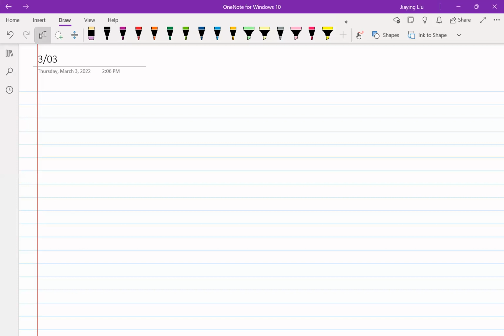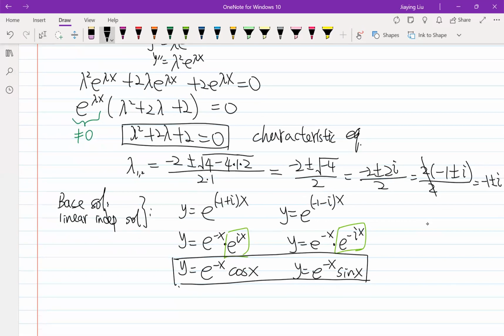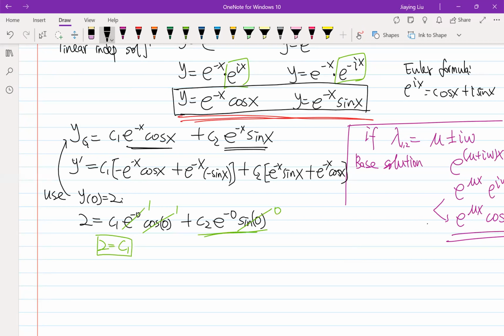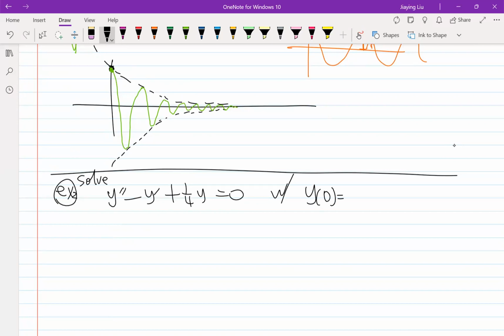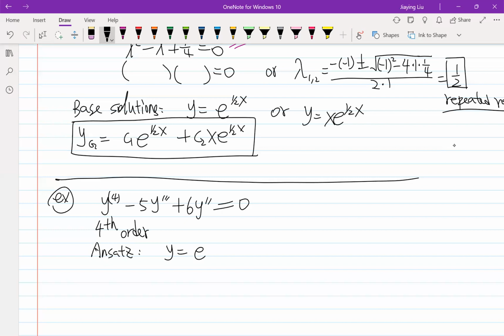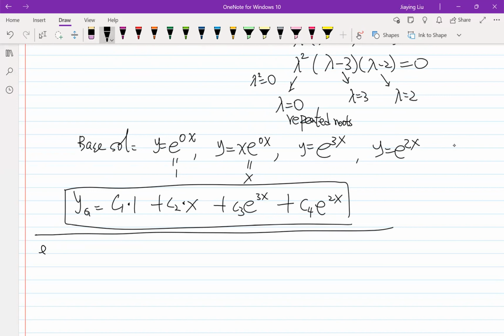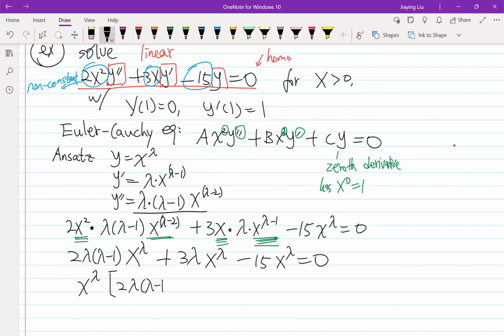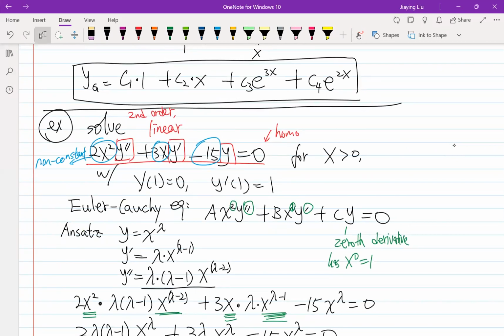Differential Equations -- Recitation 03/03/2022